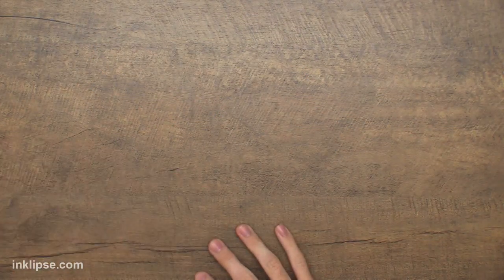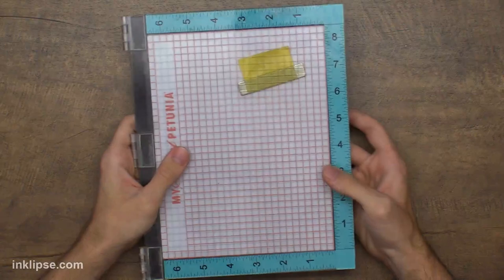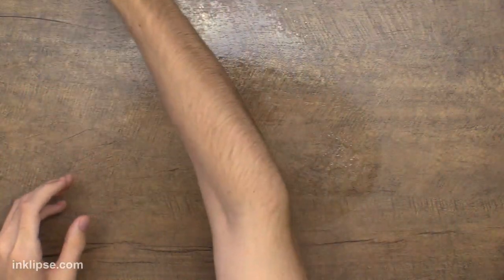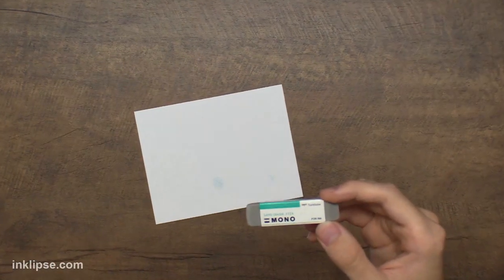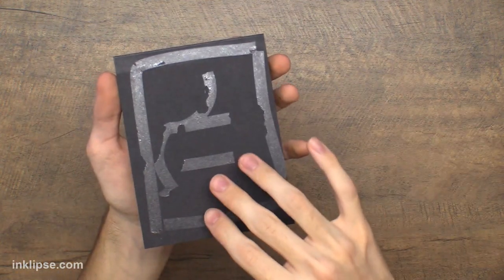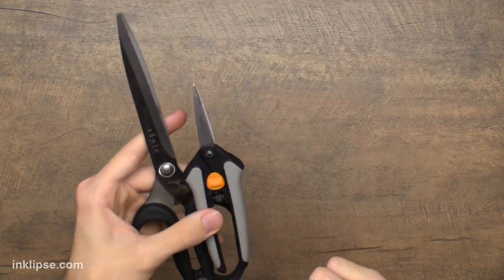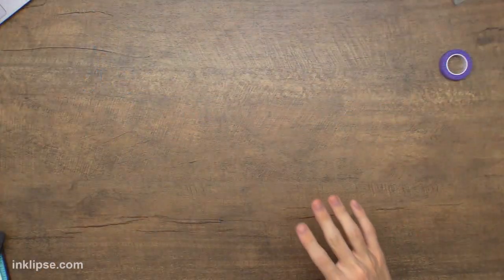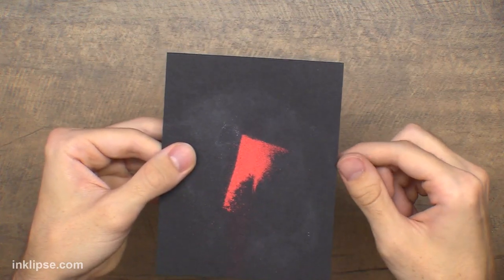Card Making Supplies You Don't Have (but totally should)!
Simon Hurley shares cardmaking supplies you don't have (but totally should)! Distress Sprayer, MISTI Stamping Tool, Paper Trimmer, Adhesive, and more...
and SAVE 20% at Ranger with code: "SIMON20".

• We R Memory Keepers - Mini Score Board - 6 x 8

• Ranger Ink - Simon Hurley - 8.5 x 11 Cardstock - Stark White - 10 Sheets

[ Amazon US ]

• Fiskars Non-stick Softgrip Micro-Tip Pruning Snip
[ Amazon US ]

[ Amazon US ]

[ Amazon US ]

• Ranger Ink - Letter It Collection - Acrylic Stamping Block - 4 x 3

• Therm O Web - Memory Tape Runner XL - Dispenser - Permanent

• Therm O Web - Memory Tape Runner XL - Refill - Permanent

[ Amazon US ]

• Ranger Ink - Inkssentials - Reusable Non Stick Craft Sheet - 15 inch by 18 inch

• Simon Hurley create. Products

Simon Hurley
N85W16110 Appleton Ave. #12